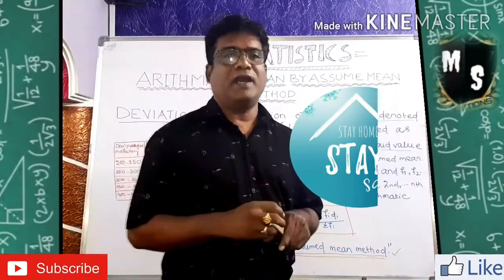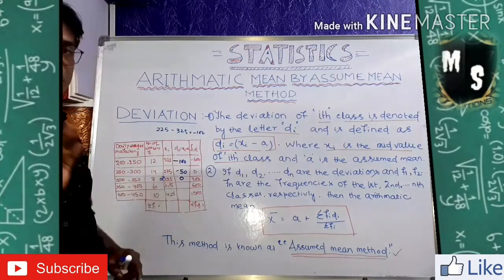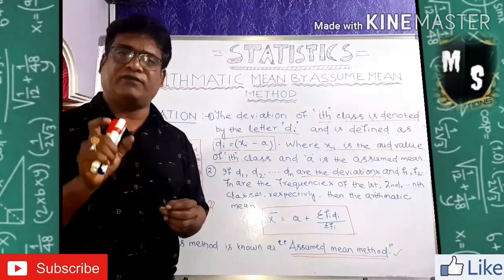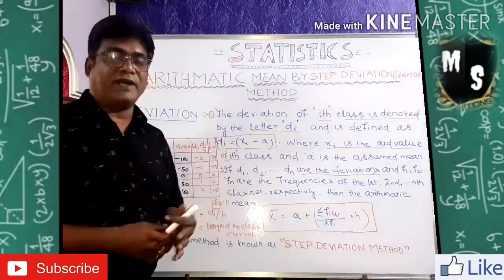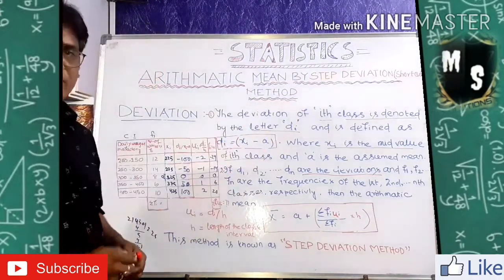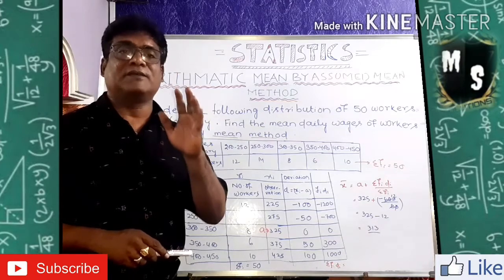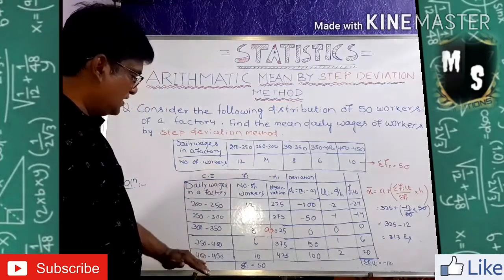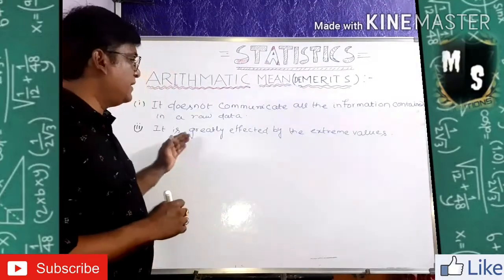MATHS/ STATISTICS- 10TH CLASS/( PART-2)